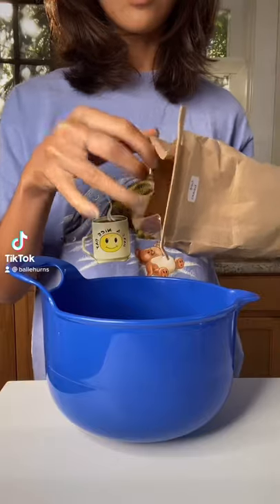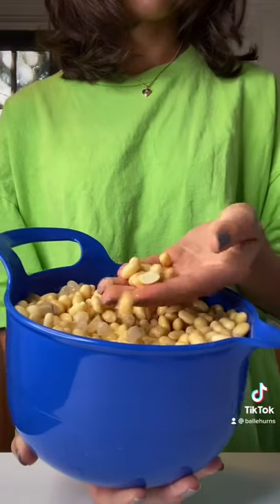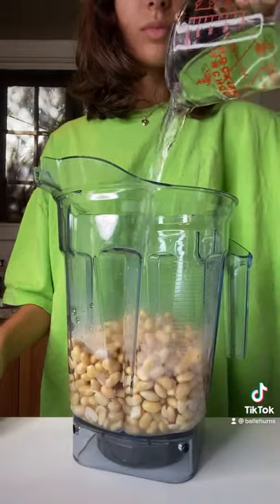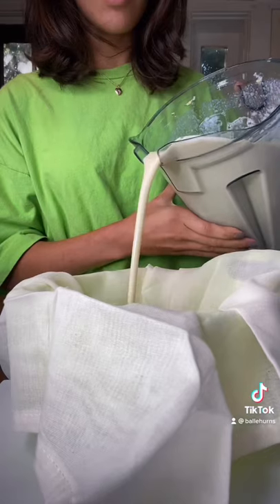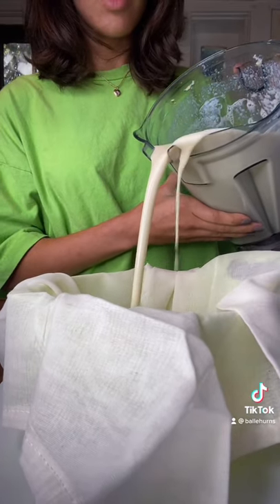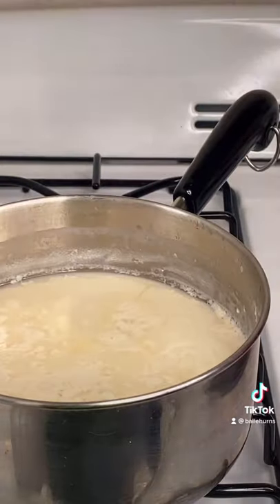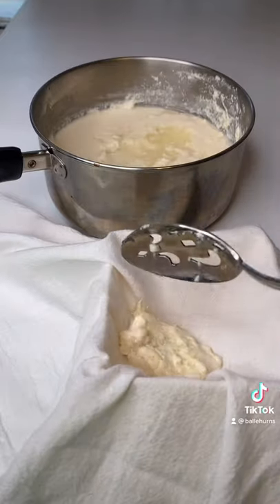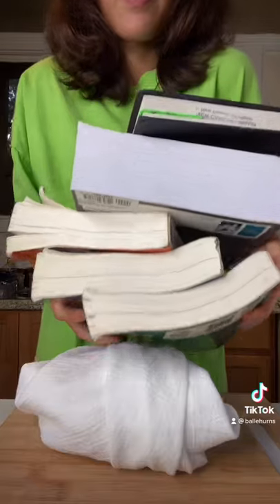homemade tofu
a 2-day process but well worth it : )